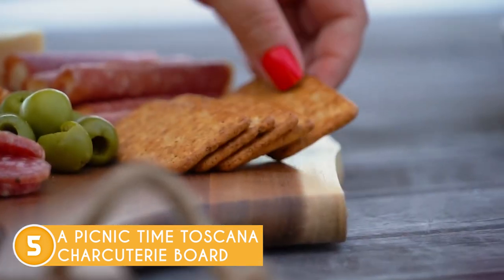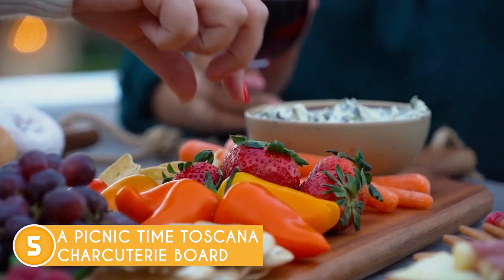✅ Top 5 Best Charcuterie Boards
best charcuterie boards | best cheese for charcuterie | best cheese for charcuterie board

00:00 - Introduction

**00:43** - TOSCANA Acacia Charcuterie Board,

**01:47** - Unique Bamboo Cheese Board, Charcuterie Platter

**02:58** - White Marble Versatile Charcuterie Board & Serving Board

**04:18** - Kunaboo Bamboo Charcuterie Board Set-Red Ramekins

**05:24** - Bamjour Bamboo Cheese Board and Knife Set: Extra Large Luxury Charcuterie Boards Set

It's all about the presentation with party snacks like tortillas and diced fruits, so while you can simply serve your sweet and savory choices on any old slab or plate, why not invest in a stunning charcuterie board? In this video, we've looked into the best options on the market, from marble, stone, slate, or vintage durable plastic.